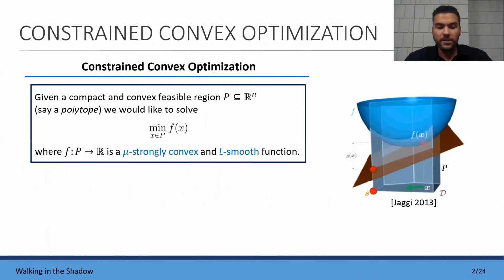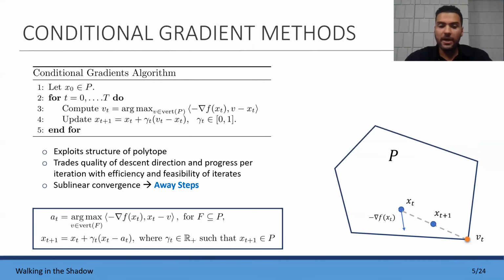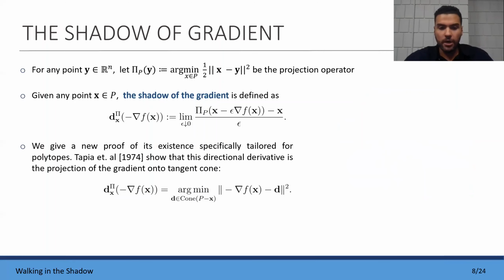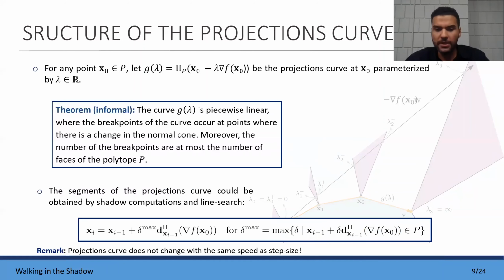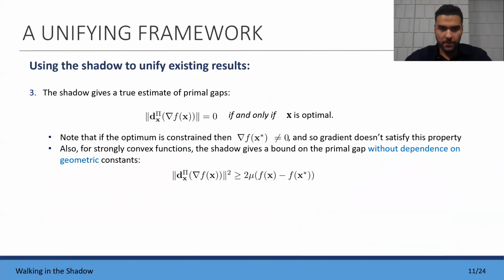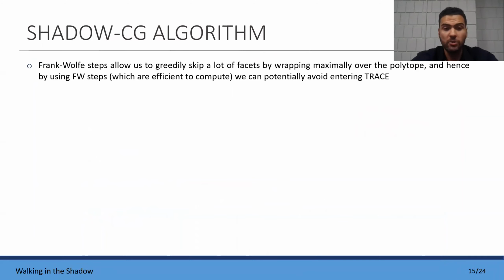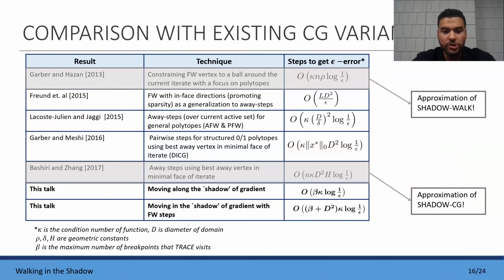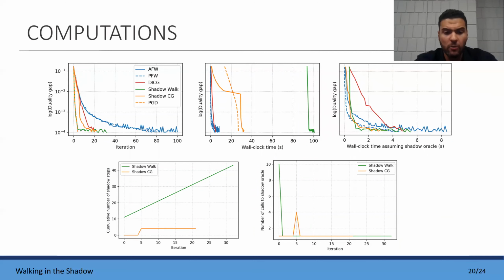Walking in the Shadow @ INFORMS 2020 (talk by Hassan Mortagy)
Talk presented @ INFORMS 2020.